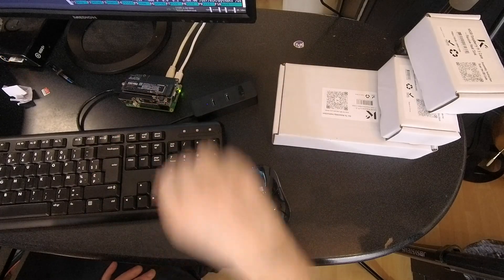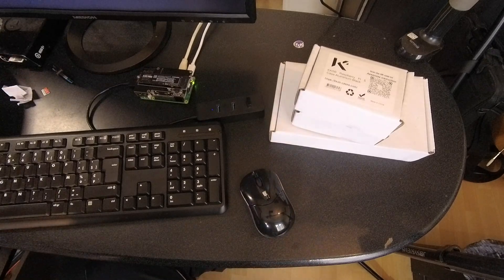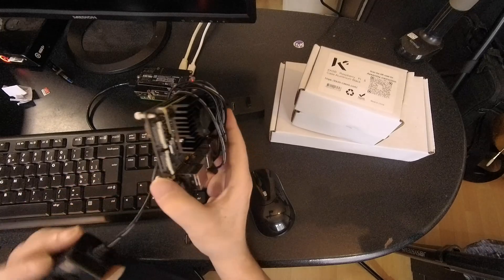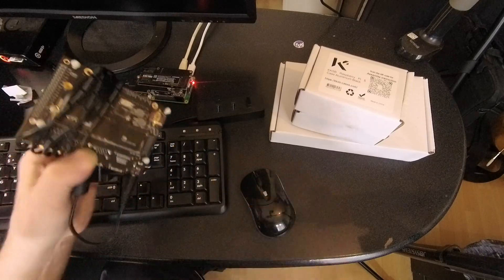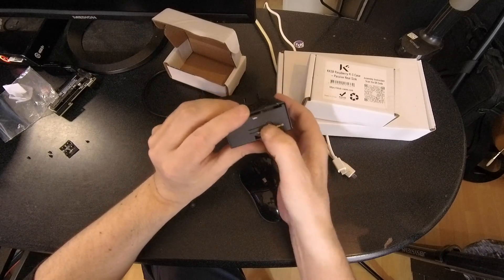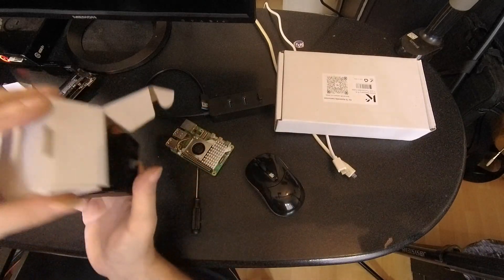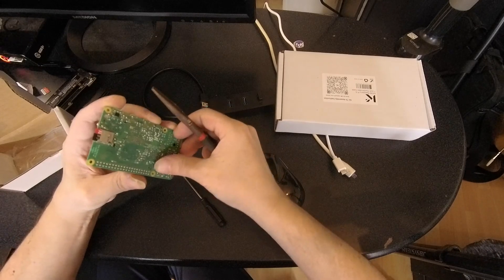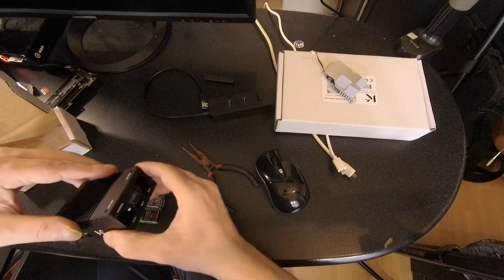Raspberry Pi 5 KKSB Metal Cases